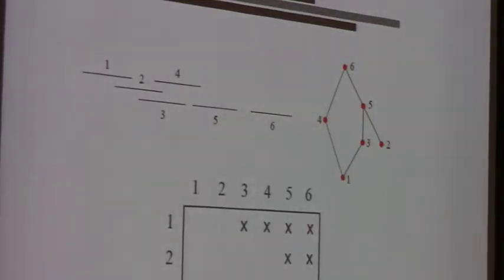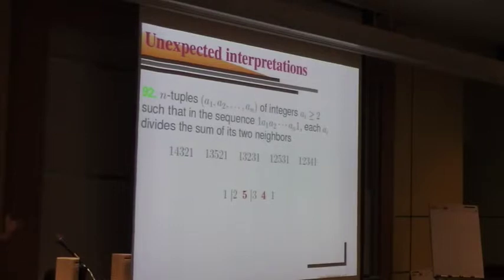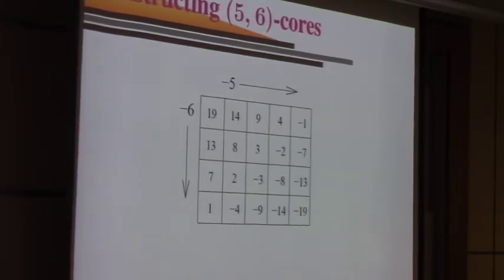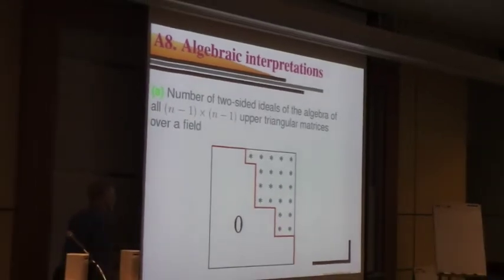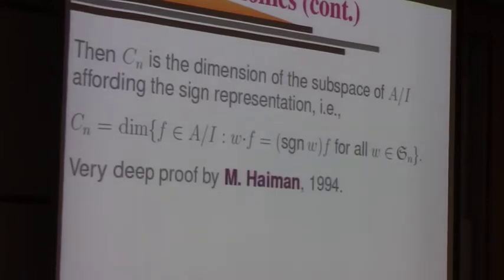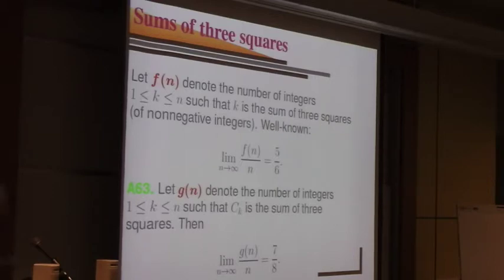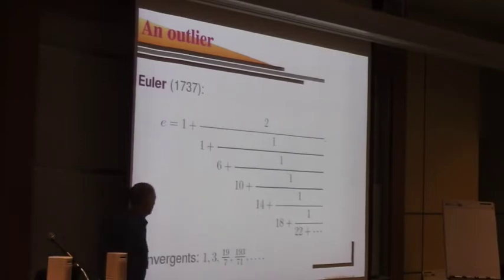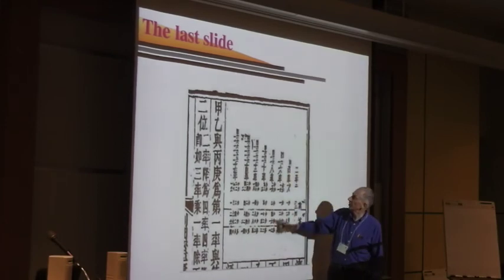Some Catalan Musings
Richard Stanley, DIMACS Conference on Challenges of Identifying Integer Sequences, October 9, 2014
Due to technical issues, the recording begins approximately 10 minutes into the talk.
Abstract: The Catalan numbers 1, 1, 2, 5, 14, 42, 132, ... comprise entry A000108 of OEIS. The Comments to this entry includes the sentence "This is probably the longest entry in the OEIS, and rightly so." We will discuss a hodgepodge of different aspects of Catalan numbers to try to convey the richness and diversity of this famous sequence.